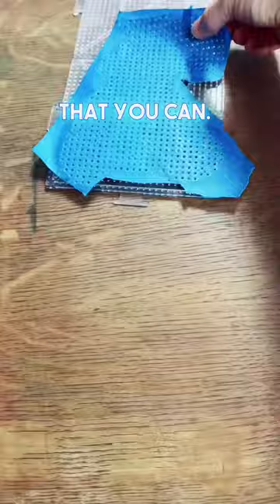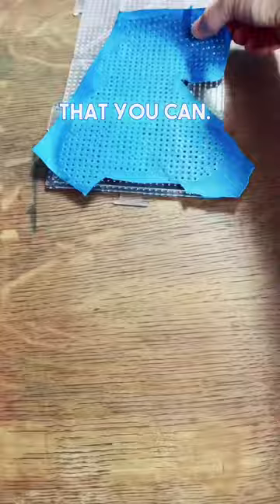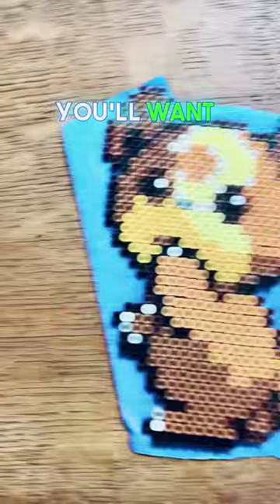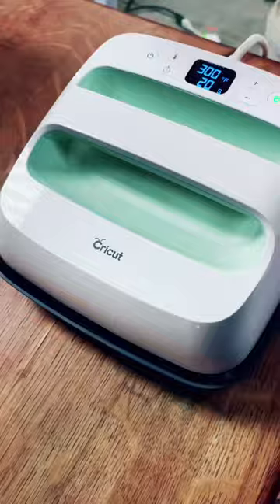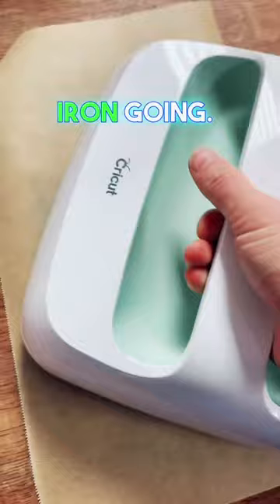Perler Bead TUTORIAL! Teaching YOU the Tape Method Secrets!! Pixel, DIY, Perler Bead, Hama Bead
Join me on my Pokémon Perler Bead journey! I plan on making all the Pokémon including from Pokémon Scarlet and Violet!!

In this tutorial, we'll be showing you the tape method for creating pixel art using perler beads. This technique is perfect for those who want to create pixel art designs without using a traditional pegboard. We'll start by demonstrating how to properly lay out your beads on tape, and then we'll guide you step-by-step through the process of ironing and fusing your beads together to create a finished piece. We'll also cover tips and tricks for working with different bead sizes and colors to achieve the perfect pixelated look. Whether you're a seasoned perler or just starting out, this tutorial is perfect for anyone looking to add a new dimension to their pixel art creations. So grab your beads and some tape, and let's get started on mastering the tape method!